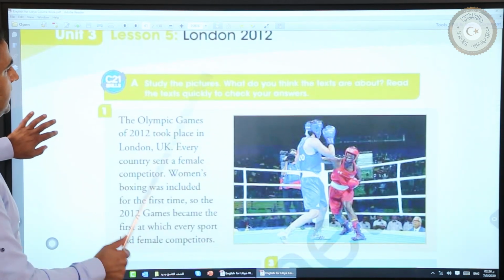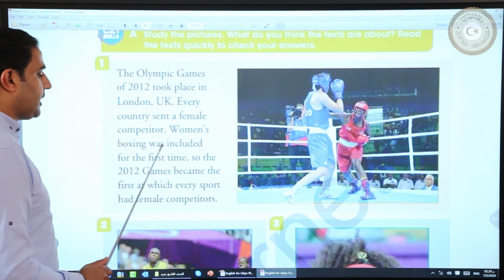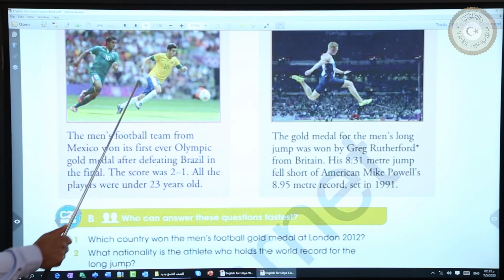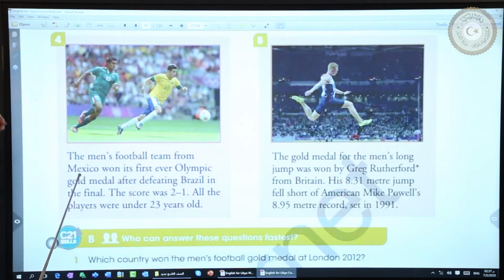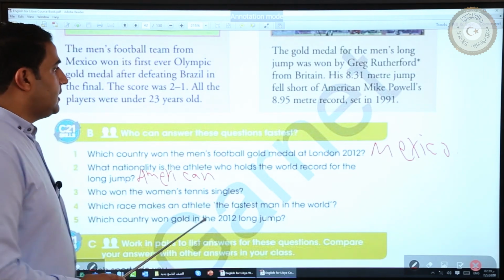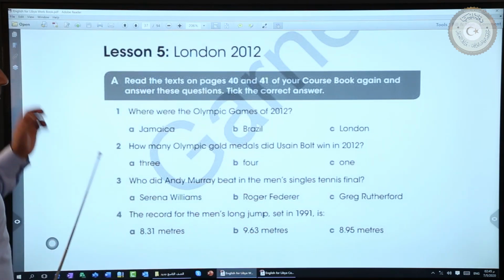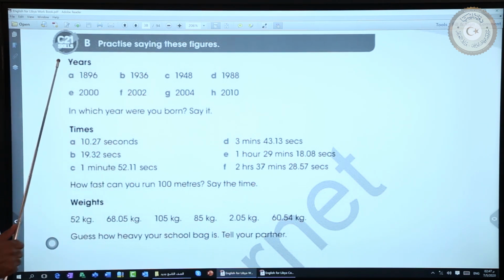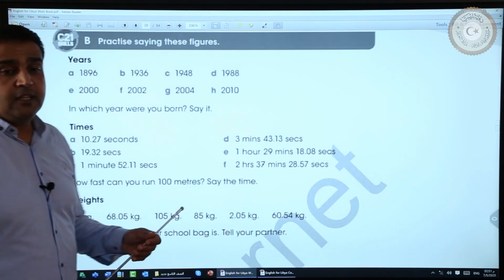الصف التاسع لإتمام مرحلة التعليم الأساسي - 3- 5